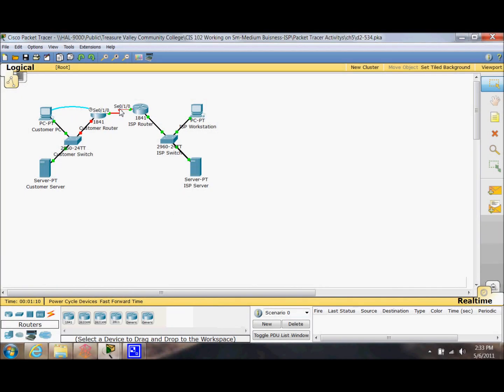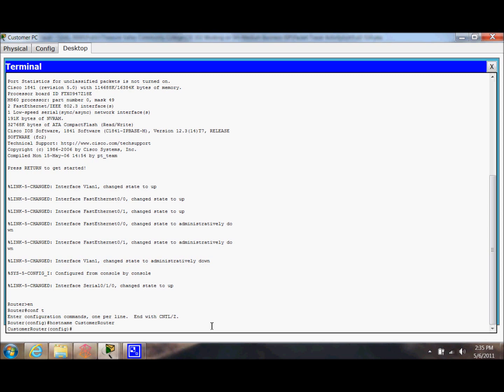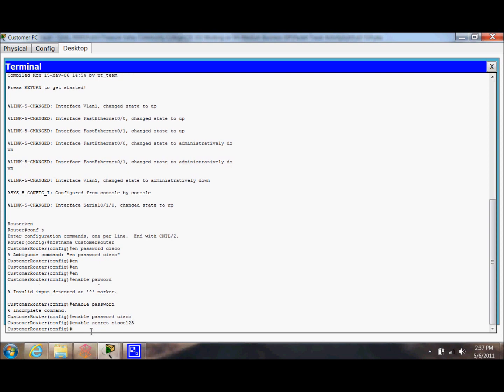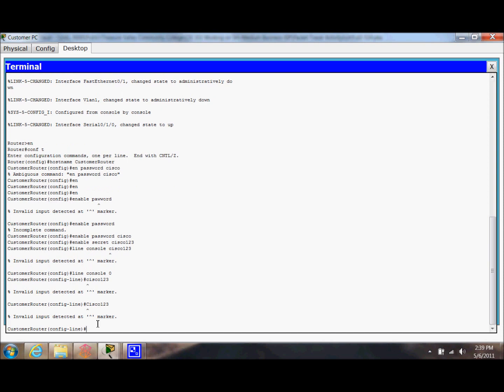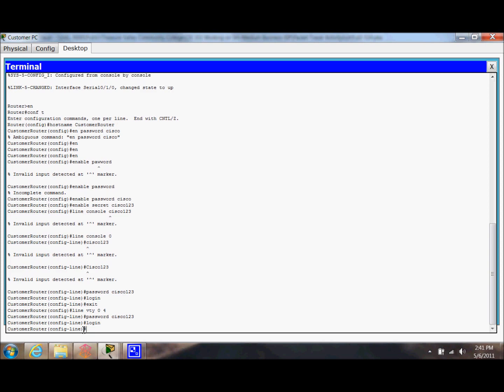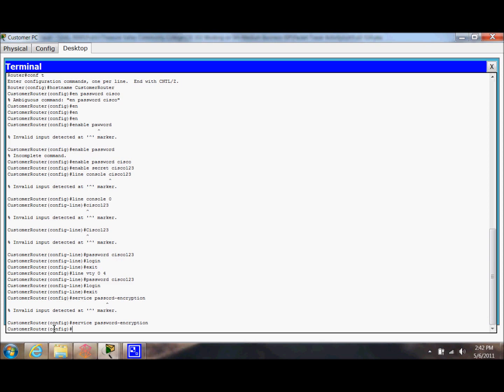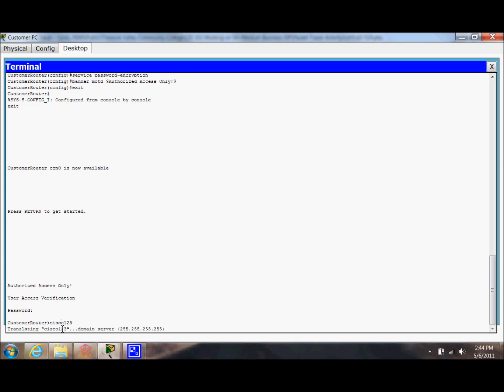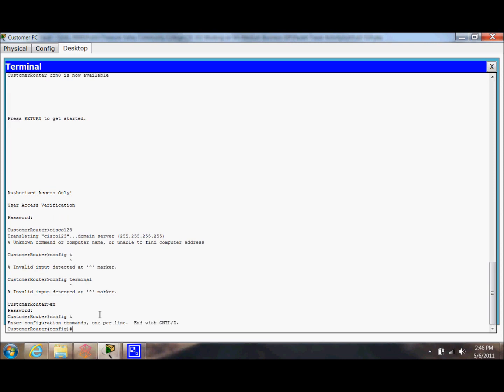Packet Tracer 5 3 4 4